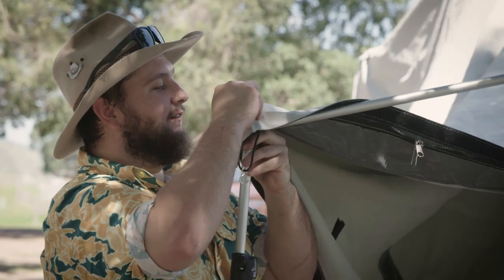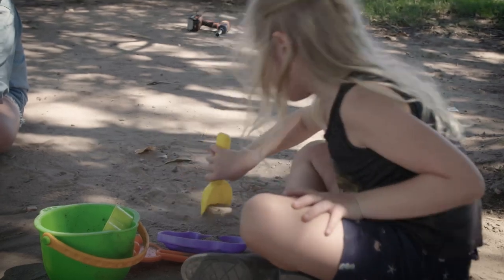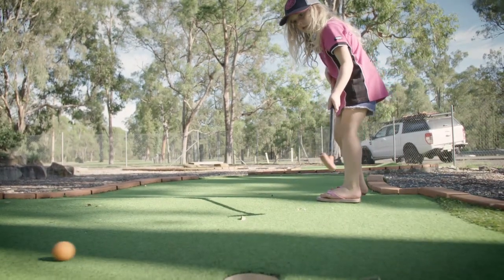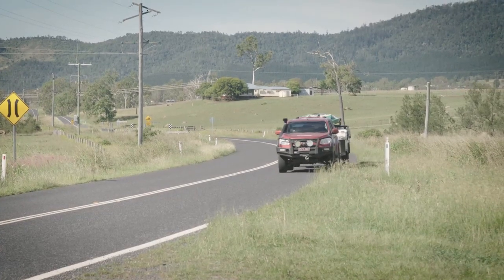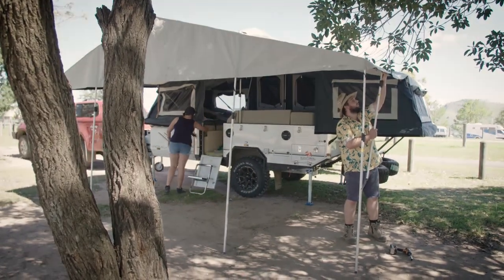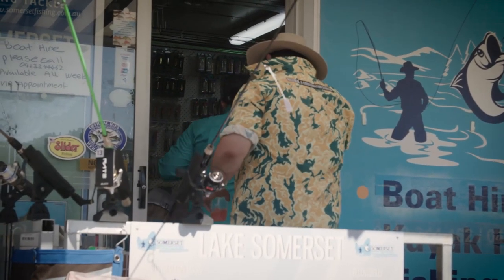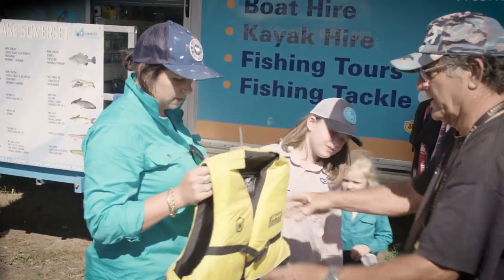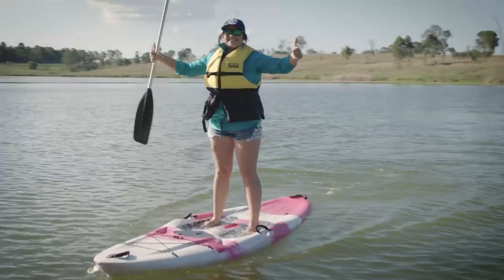EZY ESCAPES: Somerset Dam, QLD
The Ezytrail team live and breathe the 4WD and camping lifestyle. Tamara from Ezytrail camps with her family on Somerset Dam, QLD.